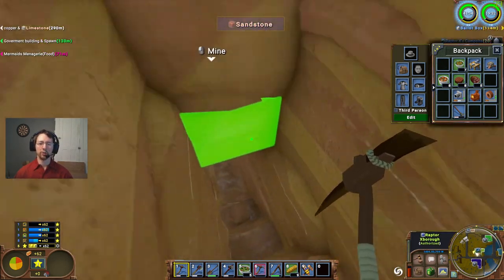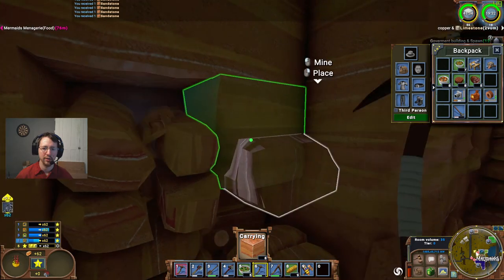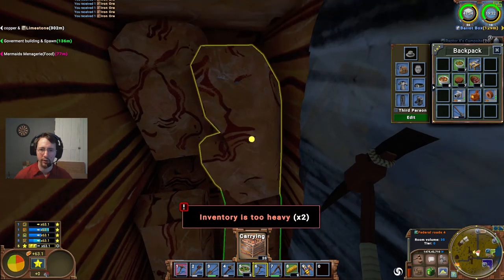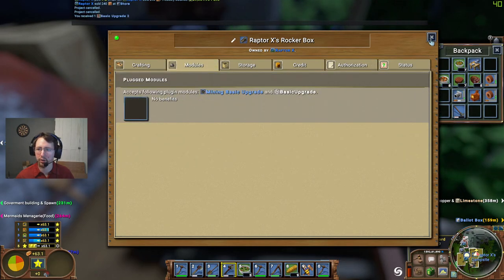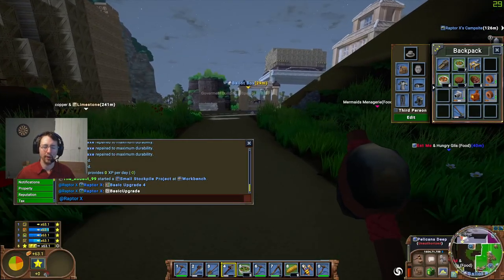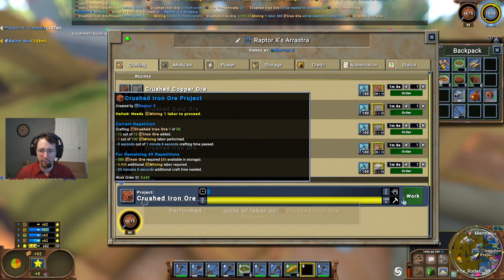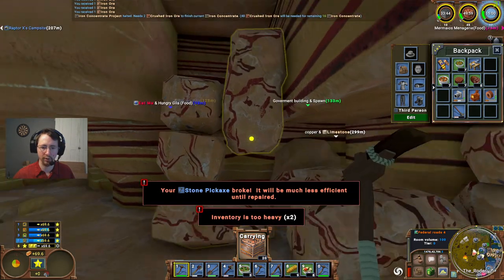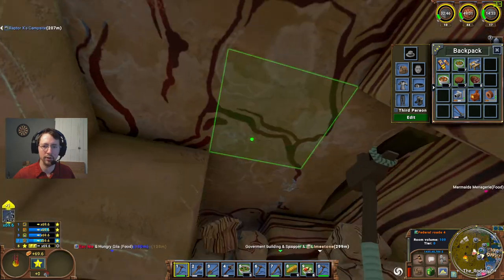Iron Ore Production Setup | Raptor X | Leaving on a jet Plane S2 Ep003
Good Afternoon Ladies and Gentlemen, and welcome to Good Clean Gaming RX, your number one source for ECO 9.0 Gameplay! Today I'm getting my Iron ore processing set up, and working my way towards getting a blast furnace from one of the other members on the server...